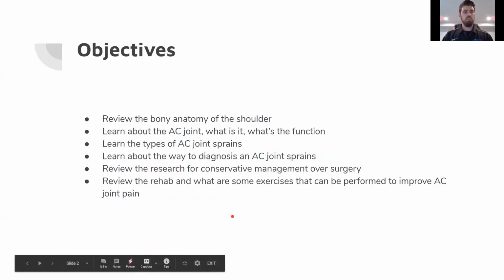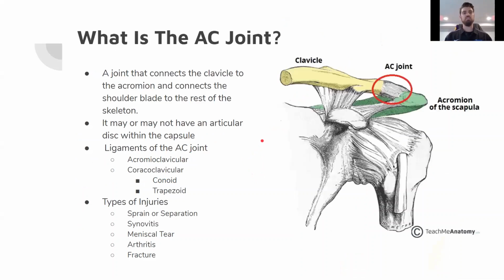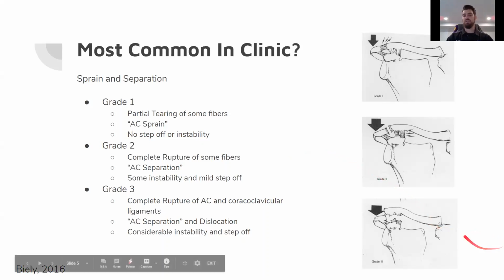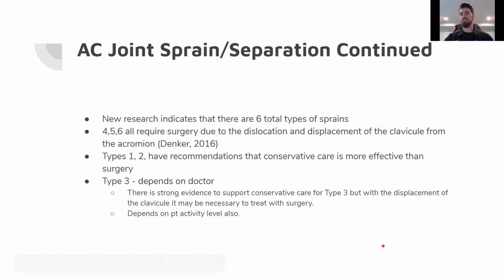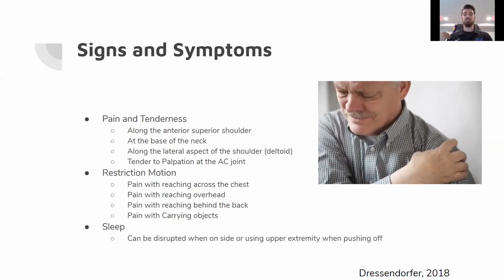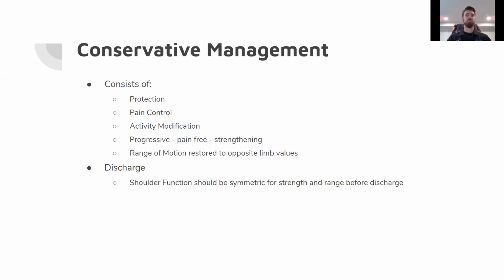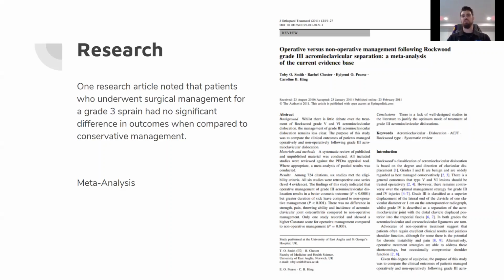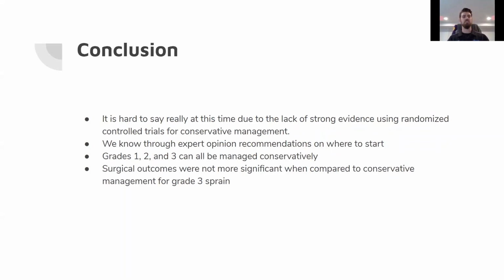AC Joint Disorders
This video reviews the bony anatomy of the shoulder and discusses types of AC joint sprains that we can see in the clinic.